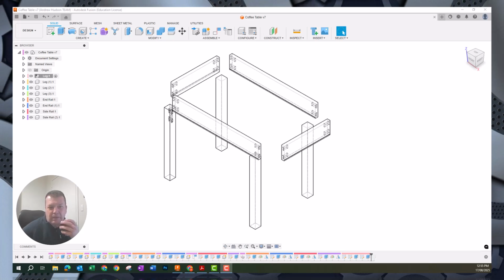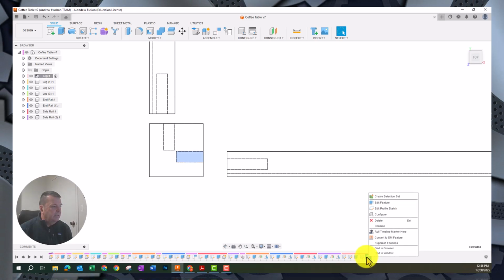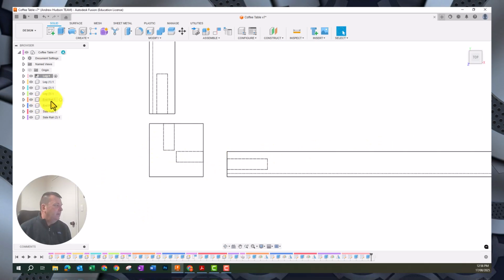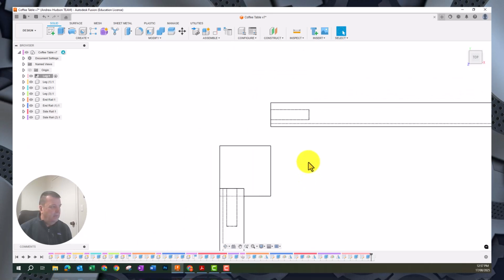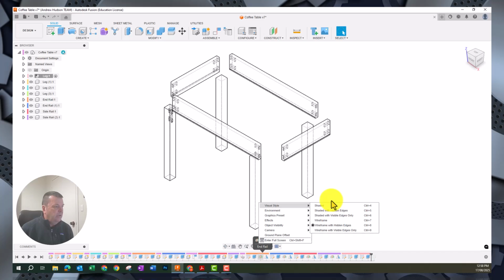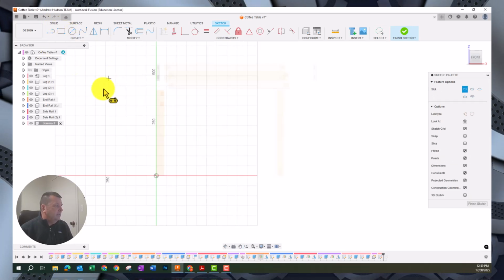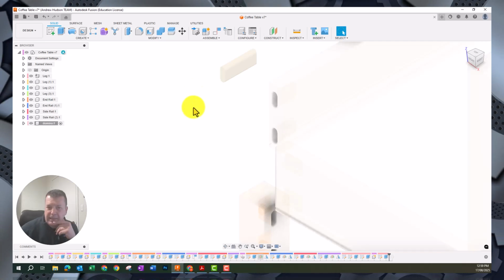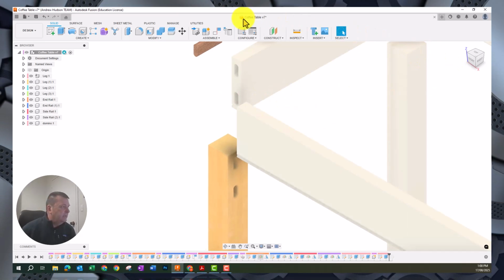Yr 11CoffeeTable - Editing the Domino Holes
A quick video showing how to adjust the Domino slots so that they can be offset in the table.